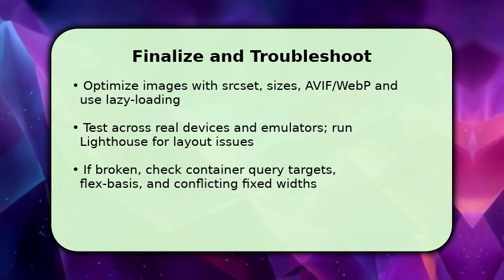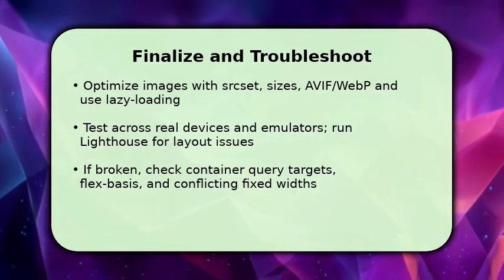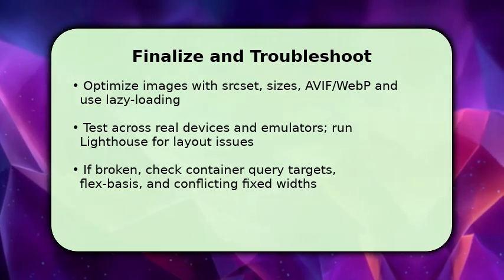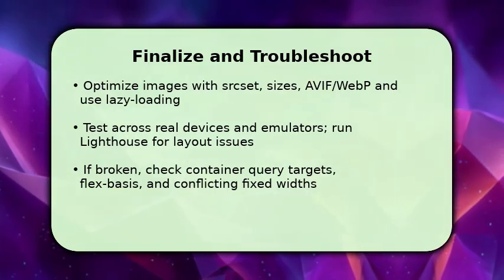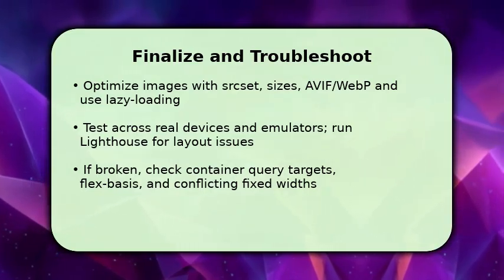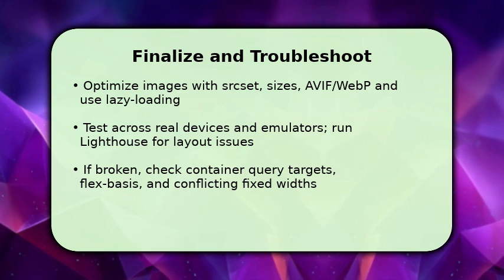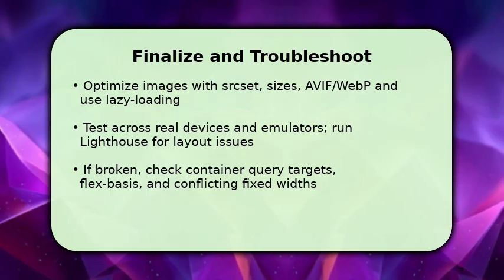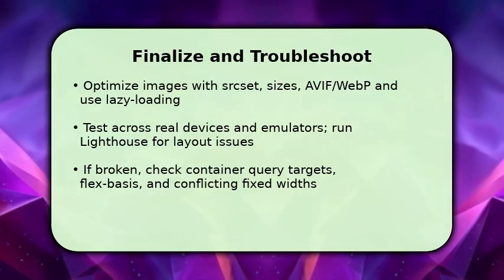How to Make Your Website Responsive Automatically (only Way)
How to Make Your Website Responsive Automatically (only Way) | 🔒 Surfshark VPN Deal — Stay private and secure. $1.99/mo + 3 Months Free ▸

Discover the essential techniques for automatically making your website responsive. This video guides you through modern web design practices, ensthy with actionable steps to ensure a seamless user experience across all devices.

responsive website, web development tutorial, mobile-friendly site, automatic adaptation for websites, cross-device compatibility guide, best practices in responsive design, how to make your site adaptable, user interface optimization, scalable web layout techniques, live coding demonstration on resizing elements, responsive website tools